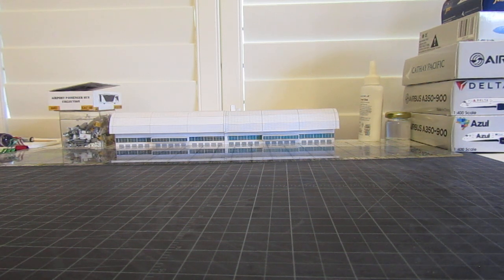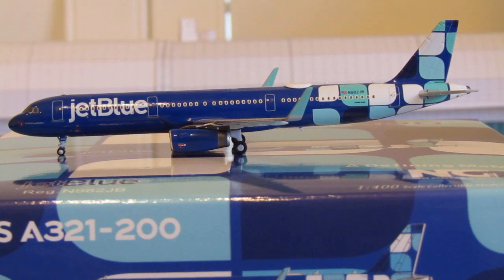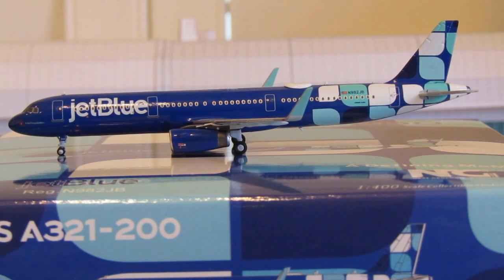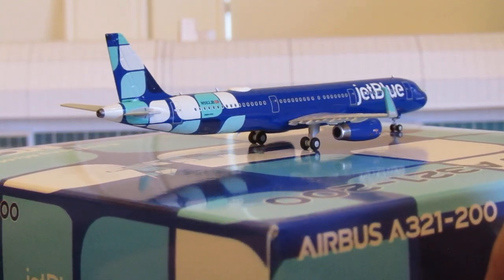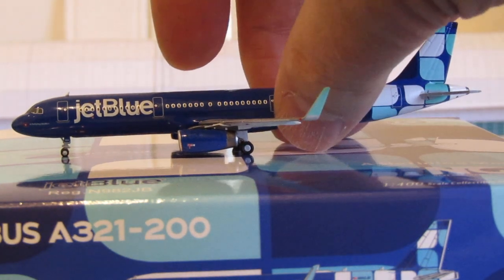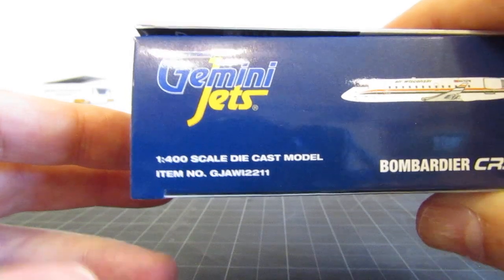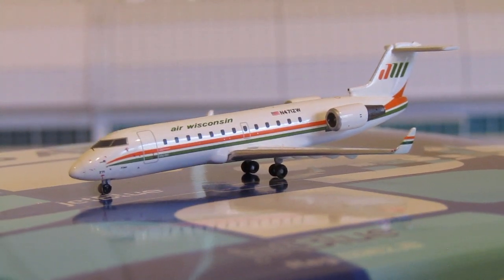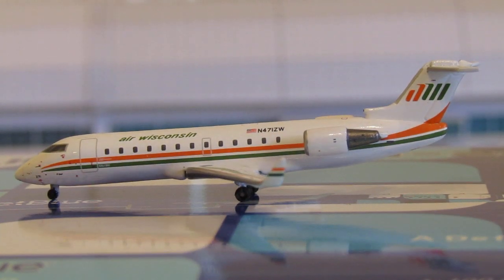Unboxing #22 part 2: Small Fries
Welcome back to part 2 of unboxing #22.  This video features the A321-200 and CRJ200.
Until next time, Happy Collecting